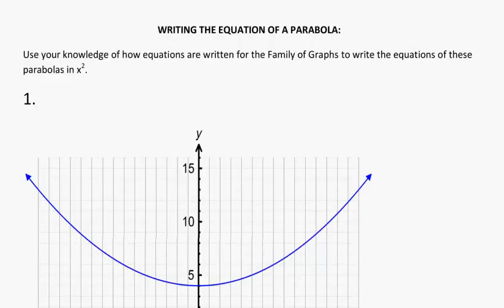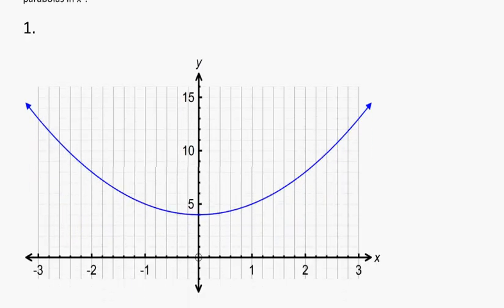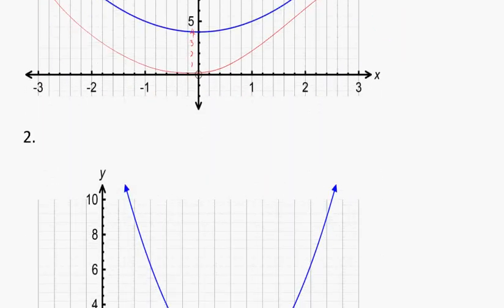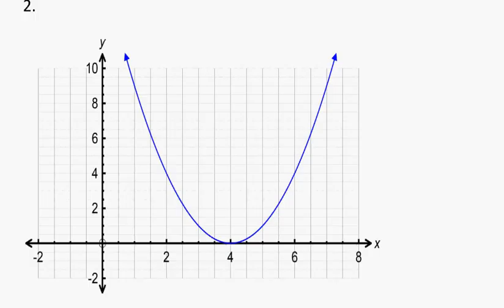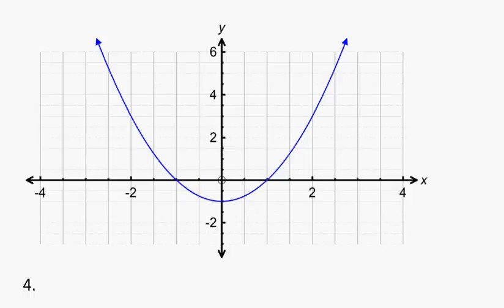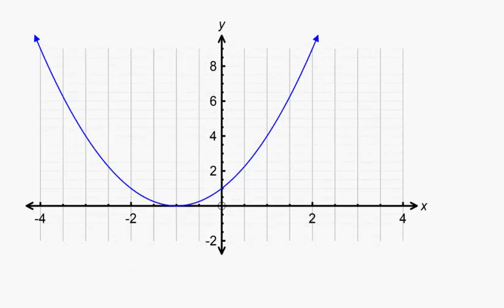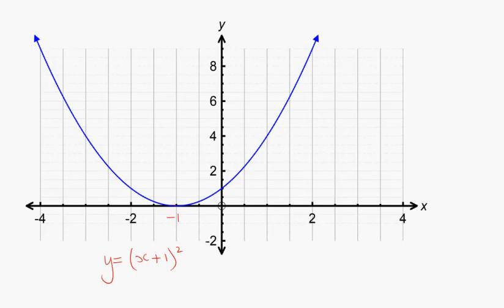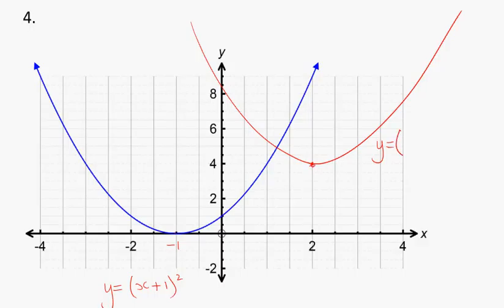11 Writing the equation of a parabola